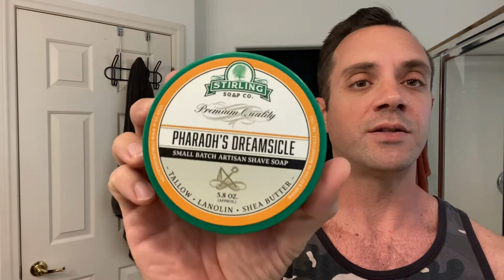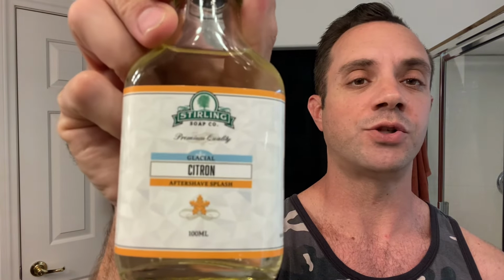Aylsworth Apex AL vs Aylsworth Kopparkant standard. Stirling Pharaohs Dreamsicle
How do the apex Al vs the standard plate of the kopparkant compare?  Watch and find out!

Razors for sale. USA sales only please.

I can provide pictures for any of the razors.

Prices include shipping

Modern razors:

—Alpha Evolution outlaw 2023
316l stainless steel with braveheart handle.
$111 shipped

-Goodfellas Bayonetta solid brass. $38.88 shipped

-Yaqi Tachi Single edge (takes half any DE blade or pre split SE blade) head is 316l handle is 90mm Apollo pillar not stainless. $38.88

Vintage razors:
—Valet auto stop BRASS VC1 with case $22(takes feather FHS or clipped gem despined)

—Gem 1912 Damaskeene chrome finish with plastic Bakelite case $34.44 has mild pitting on top cap.

—Gem 1912 squat head (mild) in chrome (great condition)$18.88

-Gem Micromatic Open Comb Brass 1st Gen 1930-32 with no raised bumps.$19.99

—Gem Micromatic Clog Pruf 1st Gen 1941-43 with 12 nib safety bar BRASS $19.99